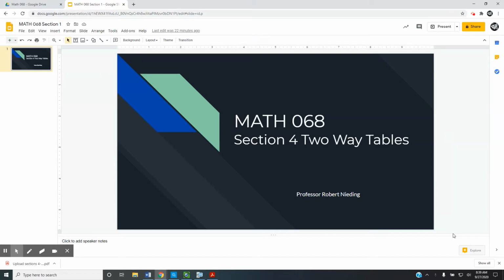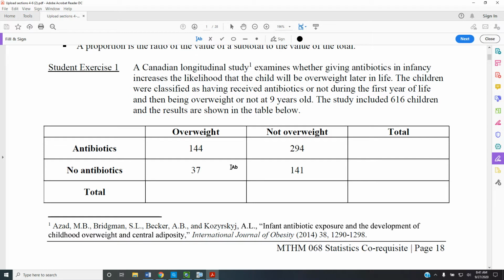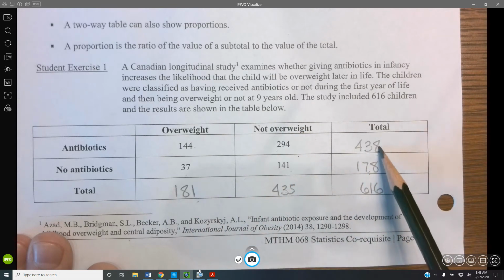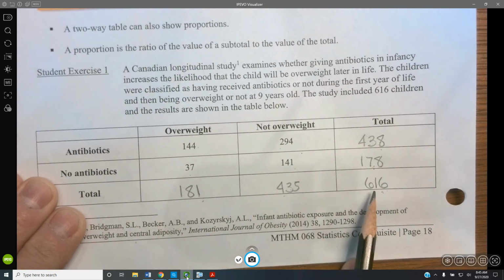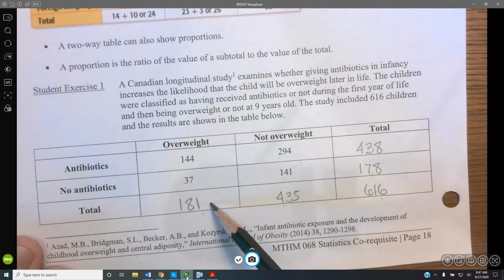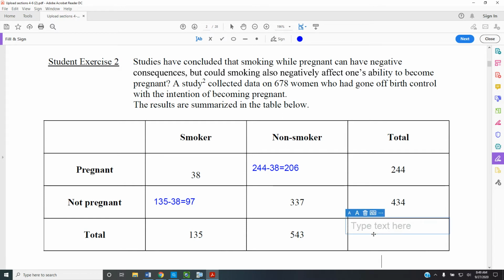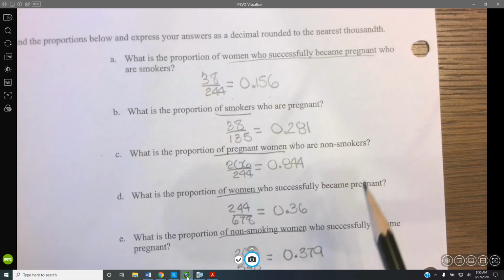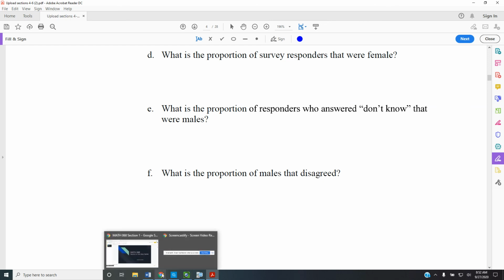Math 068 Section 4 Two Way Tables Lecture